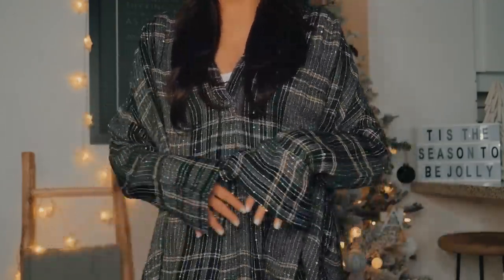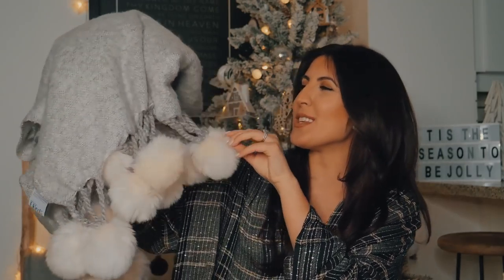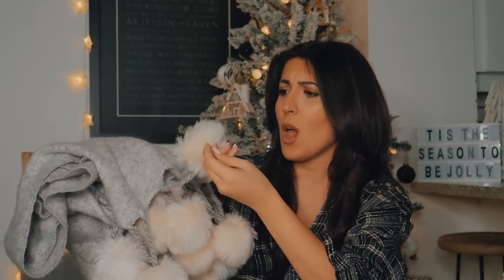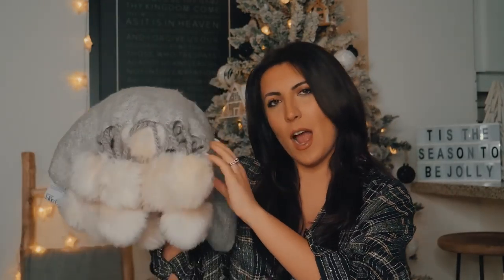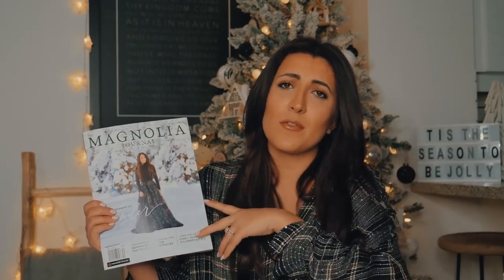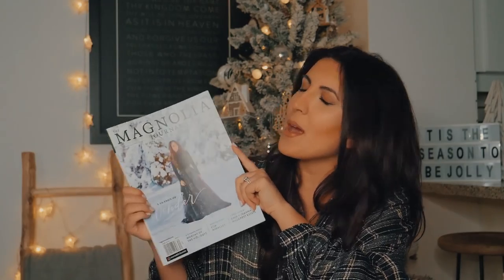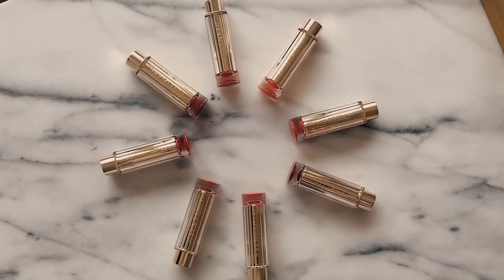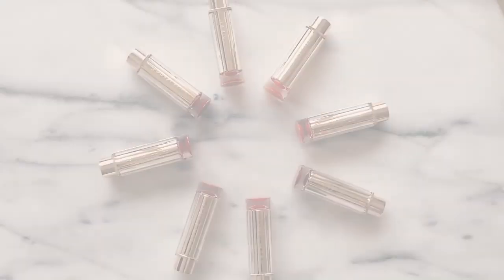NOVEMBER FAVORITES | VLOGMAS DAY 7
Hey babes! It's been a while since I did a favourites video, and I thought I'd get back into the swing of it while doing Vlogmas! I'm sharing what I loved last month and I've linked everything for you guys down below to make it helpful for you to find it also...

Magnolia Journal Wonder Issue